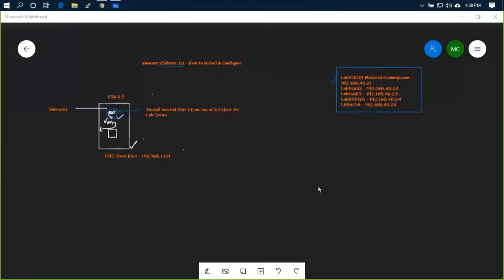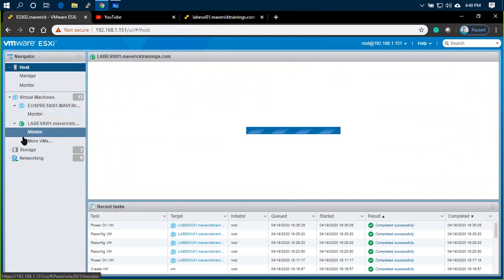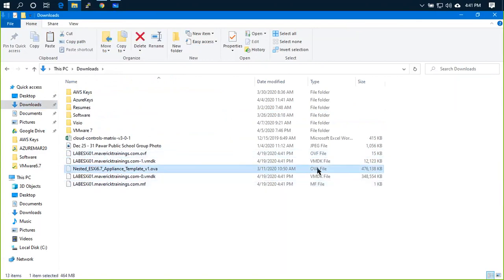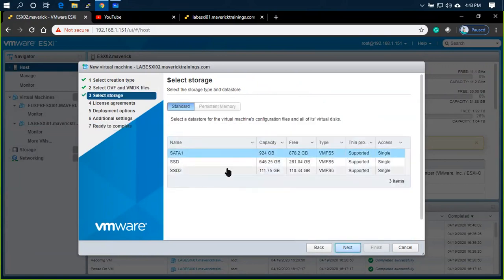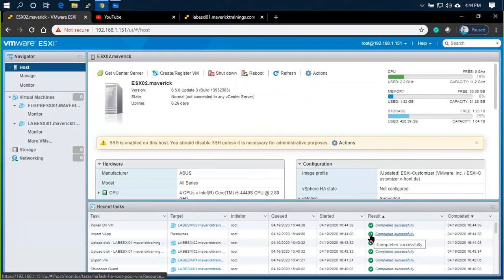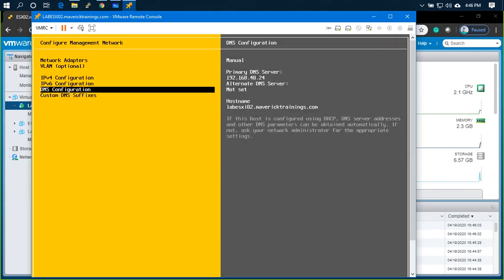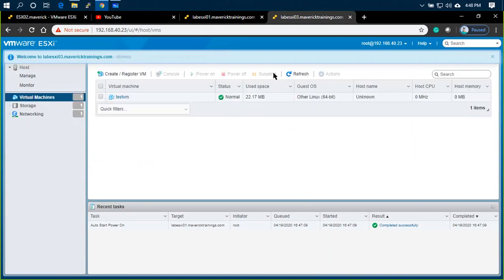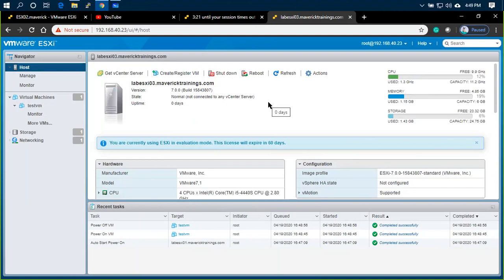3. How to Create OVA/OVF Templates and Deploy Nested VMware ESXi v7 (for lab) - తెలుగులో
VMware vSphere 7 delivers the essential services for the modern hybrid cloud. It powers the computing environment for modern applications, AI/ML, and business-critical applications. Applications can be deployed using any combination of virtual machines, containers, and Kubernetes. vSphere 7 with Kubernetes, available through VMware Cloud Foundation, delivers VMware Cloud Foundation Services and application-focused management for a streamlined development, agile operations, and accelerated innovation.